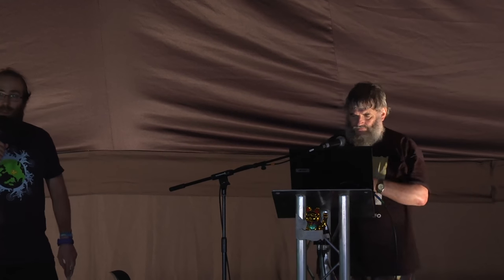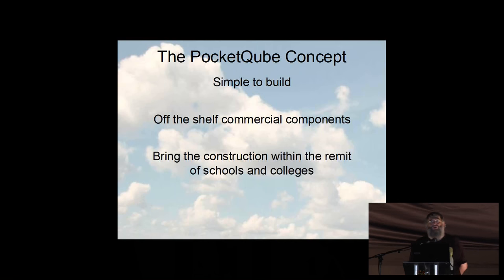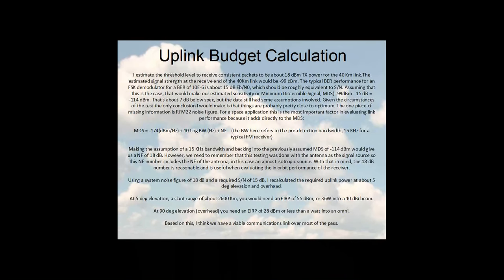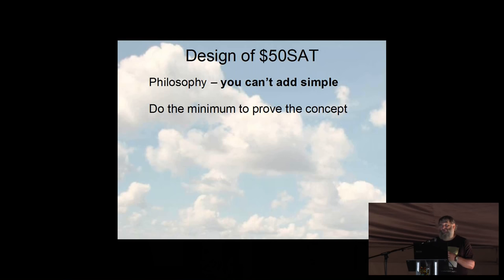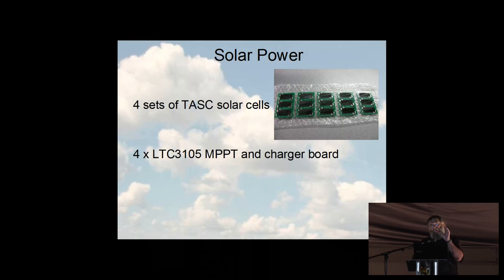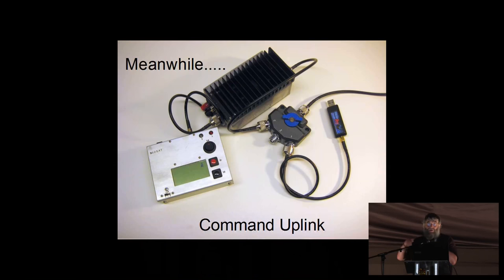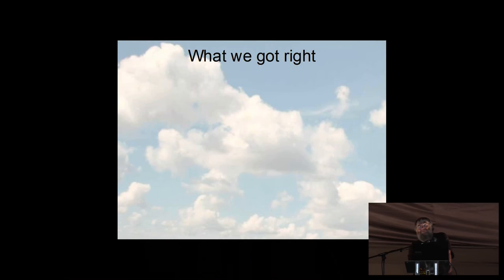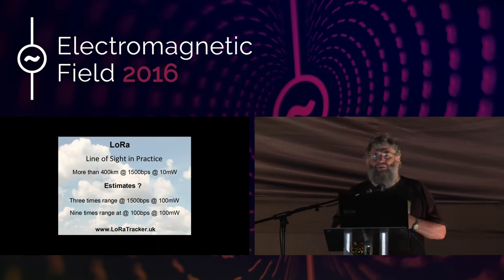Stuart Robinson: The story behind $50SAT, a new approach to Amateur satellite design which became th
If your building an Amateur satellite the simple choice would be to assemble a device with all the latest satisfyingly advanced and complex tech. The $50SAT team made a decision to go against convention and produce a design with the minimum of components.

$50SAT was the first of a new class of satellite pioneered by Professor Bob Twiggs;  the PocketQubes, designed to be small and light so they would be cheap to launch. $50SAT was launched in November 2013 using a Dnepr rocket from Dombarovsky Air Base in Russia and remained working in orbit for 20 months, the team had only expected it to last for a month at best.

I will be on-site most of the weekend, so even if you cannot come to the talk, stop me and have a chat, I am the guy walking around with a full size working satellite.

Stuart Robinson